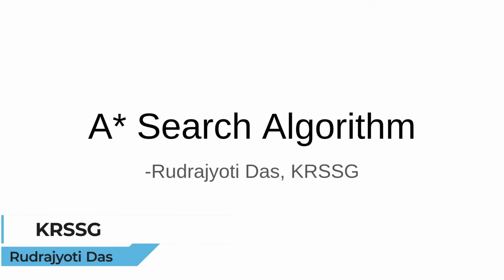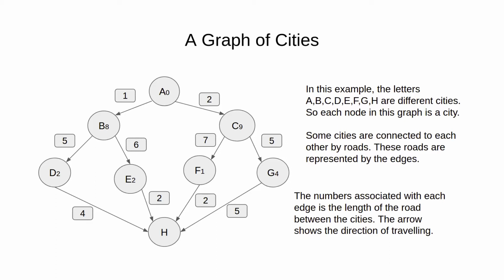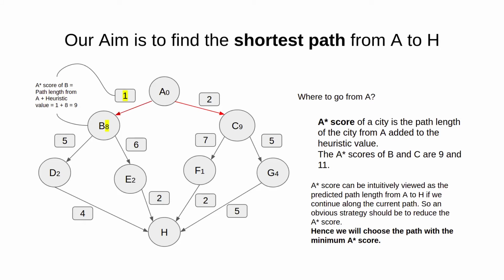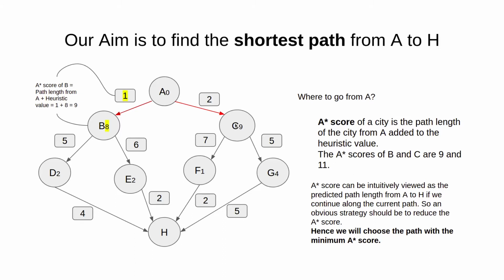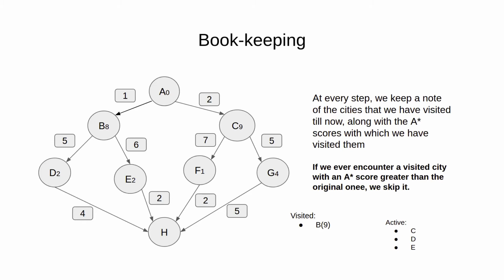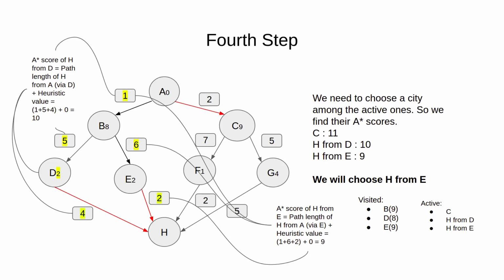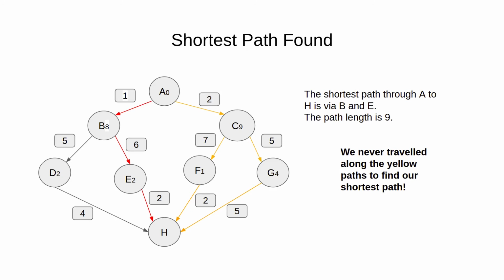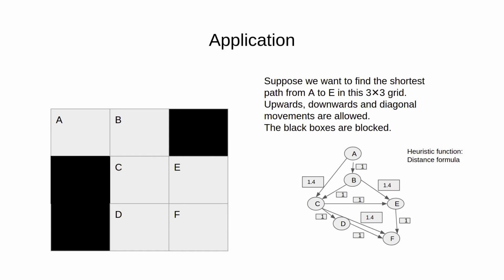Introduction to the A-star search algorithm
This video is an explanation of the A-star search algorithm.

The A-star algorithm is one of the most successful algorithms in determining the shortest path between nodes and graphs. It is an informed search algorithm, as it uses information about path cost and also uses heuristics to find the solution

This video has been submitted by KRSSG under the Robocraze Club Outreach Program.
Video credits: Rudrajyoti Das, KRSSG